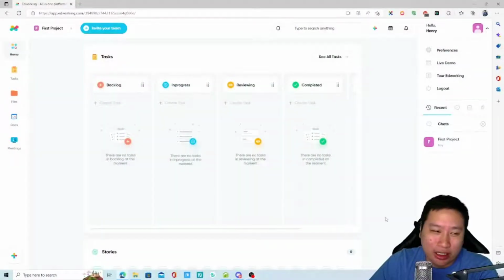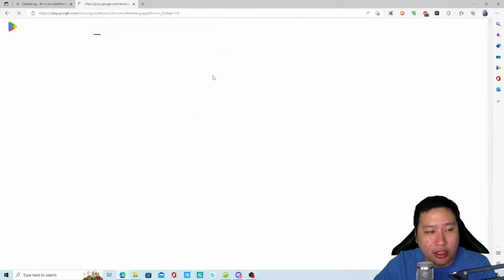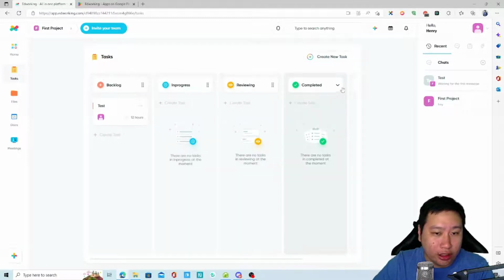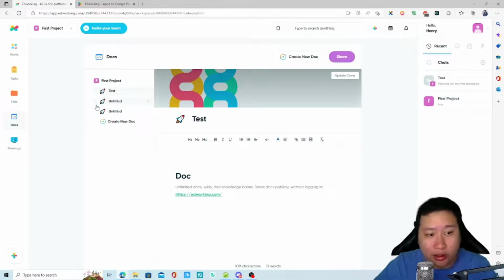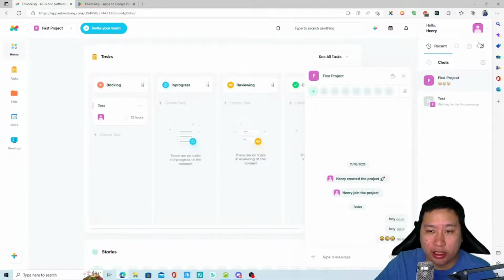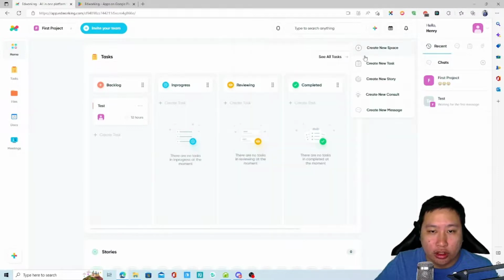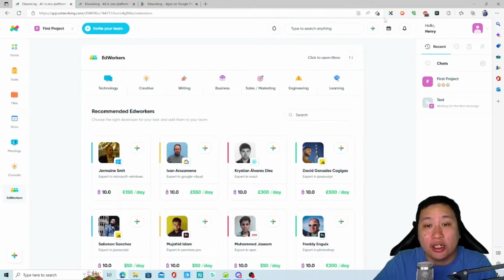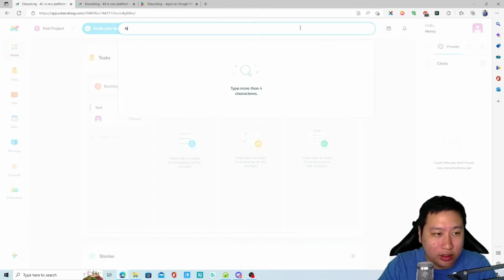Edworking Review - Enjoyable & Friendly Project Management Tool with Stories & Video Calls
Edworking is a project management tool with a super friendly UI, meetings and video calls, stories without the complexity. It focuses more on human with human interaction rather than solely on getting work done which makes the platform enjoyable to be on.